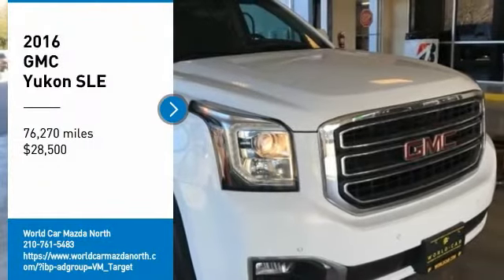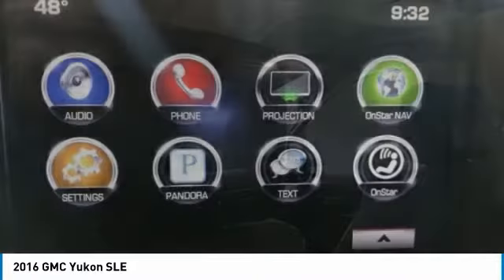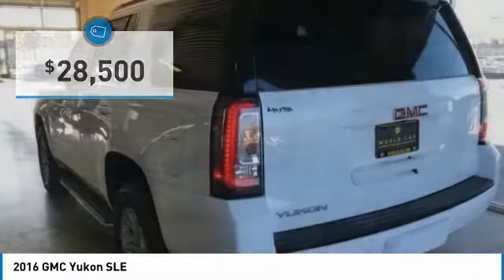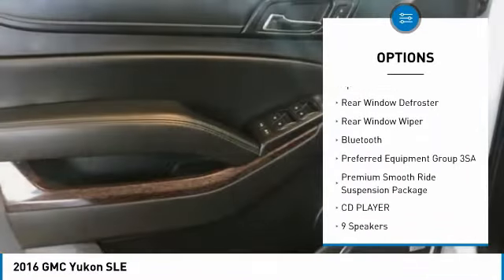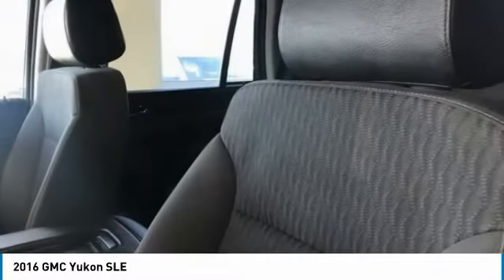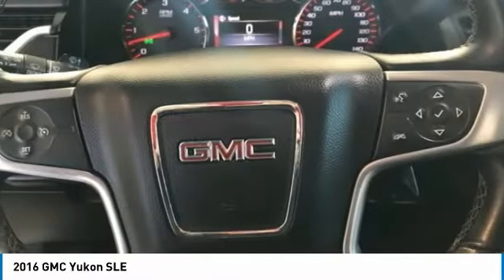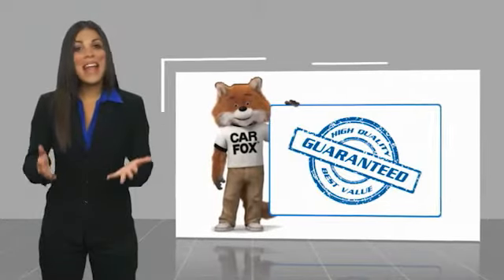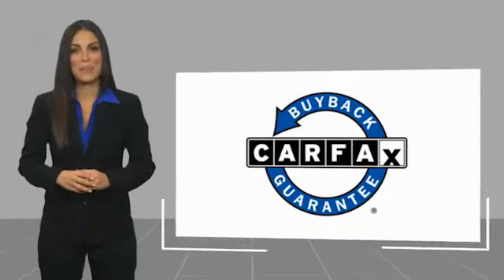2016 GMC Yukon SLE FOR SALE in San Antonio, TX PM256914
Stop in today for a test drive of this 2016 GMC Yukon

Bluetooth, Hands-Free, 3rd Row Seats, Backup Camera, Multi-zone Climate Control, Steering Wheel Controls, Summit White, Jet Black w/Premium Cloth Seat Trim, 17  Disc/Disc VAC Power Brakes, Black Assist Steps w/Chrome Strip, Manual Rear Liftgate, OnStar Basic Plan For 5 Years, OnStar w/4G LTE, Preferred Equipment Group 3SA.  Clean CARFAX.   Summit White 2016 GMC Yukon SLE w/ Entertainment System & Premium Sound System SLE  Preferred Equipment Group 3SA (17  Disc/Disc VAC Power Brakes, Black Assist Steps w/Chrome Strip, Manual Rear Liftgate, OnStar Basic Plan For 5 Years, and OnStar w/4G LTE), Premium Smooth Ride Suspension Package, Summit White, Jet Black w/Premium Cloth Seat Trim,   ABS BRAKES  ,   ALLOY WHEELS  ,   CD PLAYER  ,   FRONT BUCKET SEATS  ,   POWER DOOR LOCKS  ,   POWER WINDOWS  ,   REAR AIR CONDITIONING  ,   REMOTE KEYLESS ENTRY  ,   TRACTION CONTROL  , 3.08 Rear Axle Ratio, 3rd row seats: split-bench, 4-Wheel Disc Brakes, 5 Auxiliary 12-volt Power Outlets, 9 Speakers, Air Conditioning, AM/FM radio: SiriusXM, Automatic temperature control, Bose Premium 9-Speaker System, Brake assist, Bumpers: body-color, CD Player, Compass, Delay-off headlights, Driver door bin, Driver vanity mirror, Dual front impact airbags, Dual front side impact airbags, Electronic Stability Control, Emergency communication system: OnStar, Exterior Parking Camera Rear, Front anti-roll bar, Front Center Armrest, Front dual zone A/C, Front fog lights, Front reading lights, Front wheel independent suspension, Fully automatic headlights, Heated door mirrors, Illuminated entry, Low tire pressure warning, Occupant sensing airbag, Outside temperature display, Overhead airbag, Overhead console, Panic alarm, Passenger door bin, Passenger vanity mirror, Power door mirrors, Power driver seat, Power passenger seat, Premium audio system: IntelliLink, Premium Cloth Seat Trim, Rain sensing wipers, Rear anti-roll bar, Rear reading lights, Rear seat center armrest, Rear window defroster, Rear window wiper, Roof rack: rails only, Security system, SiriusXM Satellite Radio, Speed control, Speed-sensing steering, Split folding rear seat, Spoiler, Steering wheel mounted audio controls, Tachometer, Tilt steering wheel, Trip computer, Variably intermittent wipers, and Voltmeter.